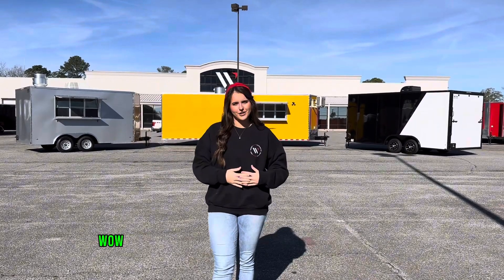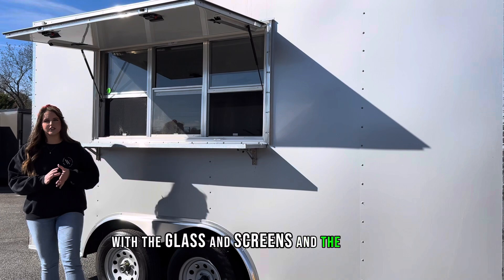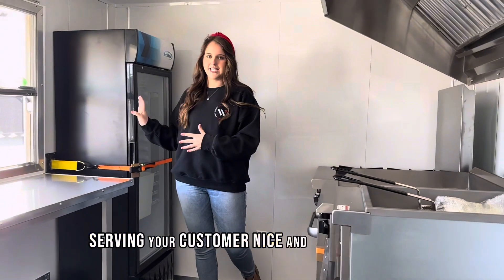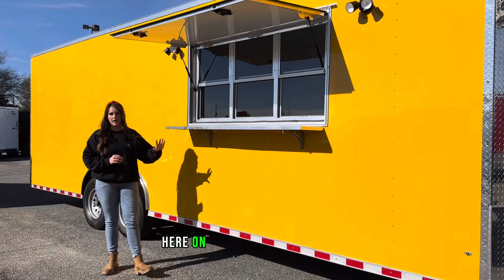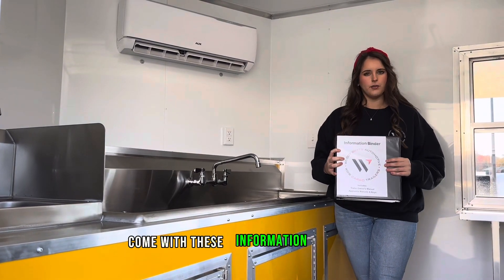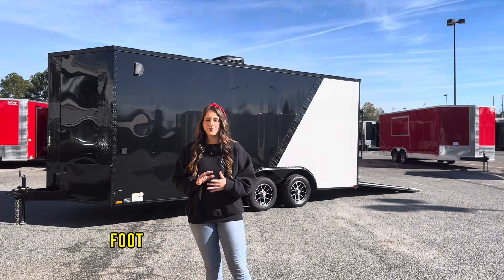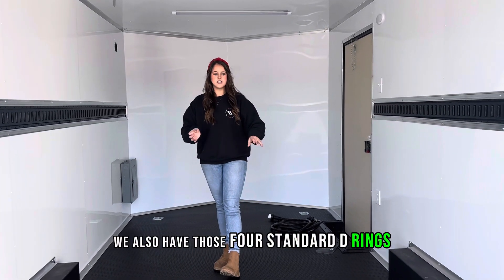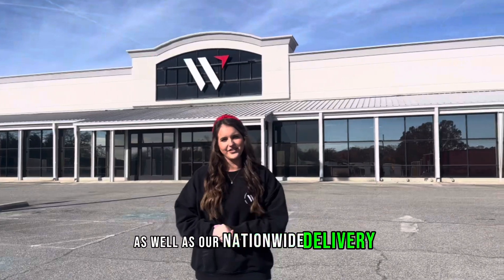Trailer Talk Tuesday: End Of The Year Specials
Today, Caroline walks us through 3 different custom trailers that we have IN STOCK!!! These trailers are marked down to our LOWEST PRICES!
Our gift to you this holiday season 🎅🎄🎁
Don’t forget to ask about our financing and delivery options!